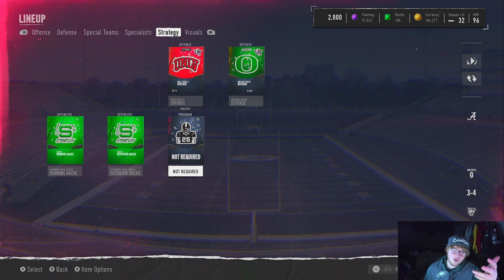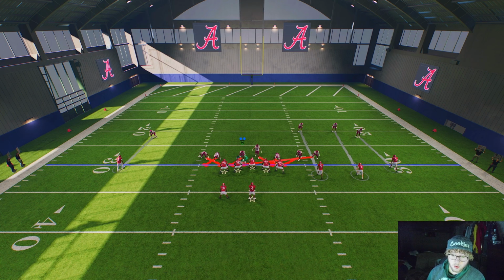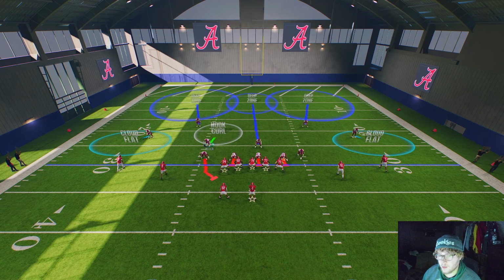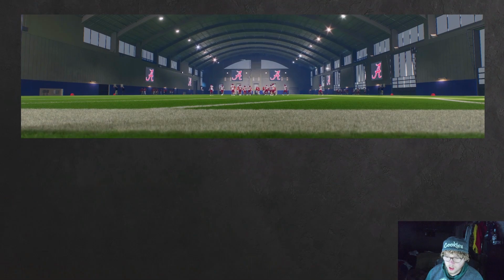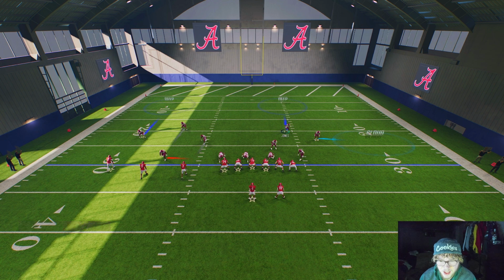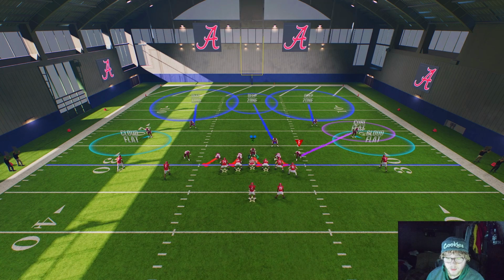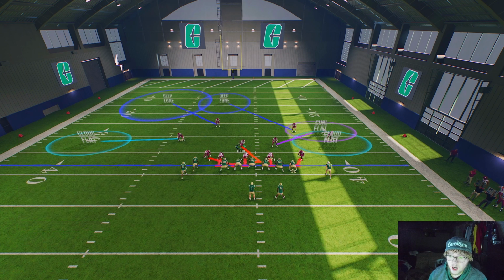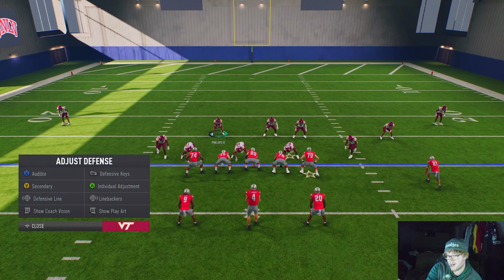HOW TO RUN THE BEST 3-4 DEFENSE IN COLLEGE FOOTBALL 25!!!